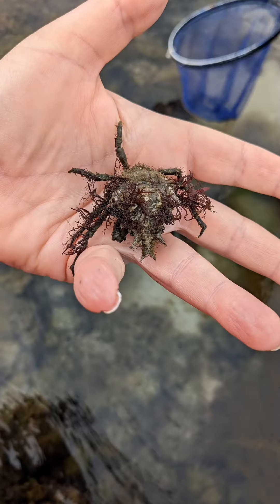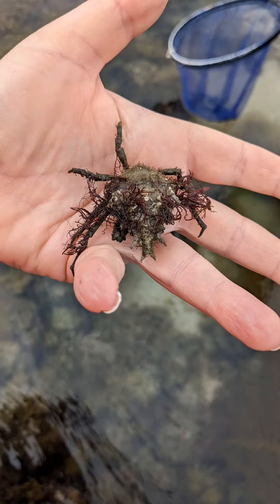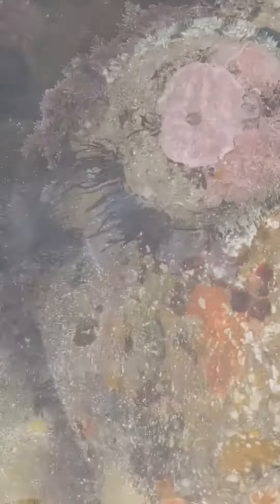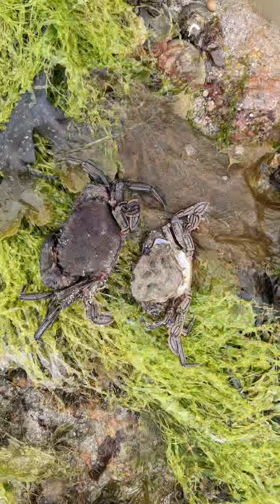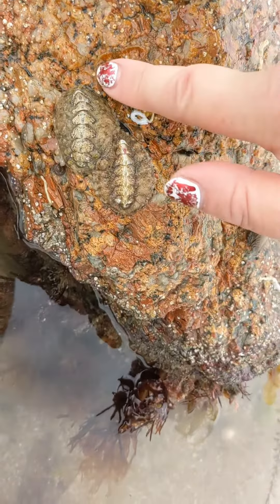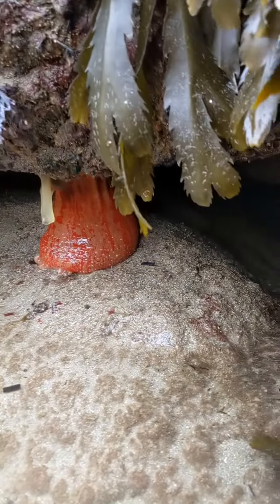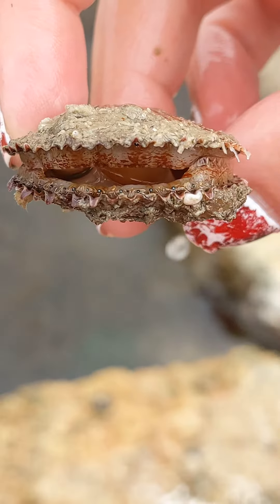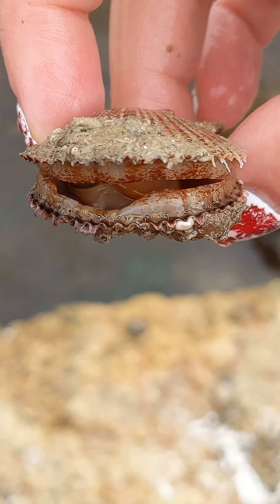Weird, Wonderful Jersey Wildlife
What did you get up to on the Bank Holiday weekend?

I headed over to Jersey for some surveying to see what weird, wonderful wildlife is hidden in the woody valleys and rocky shores.

Here's just a few of the incredible species I saw. Many thanks to Chris Isaacs for taking me rockpooling and sharing his infrared video of the Long-eared Owlet. Thanks also to Henry for his bat eating a meal worm video.